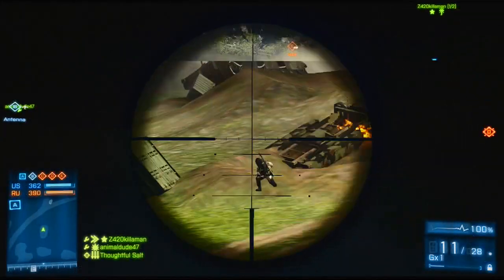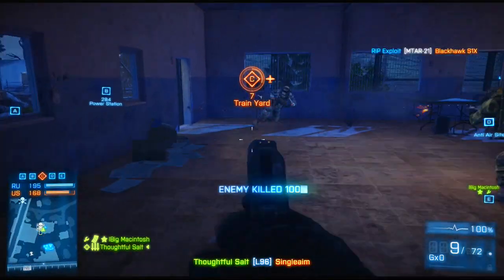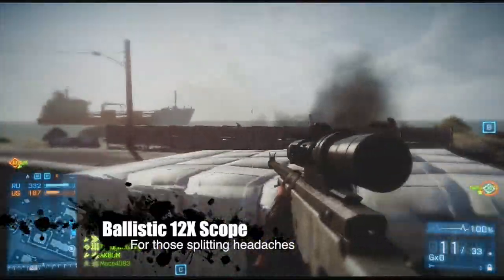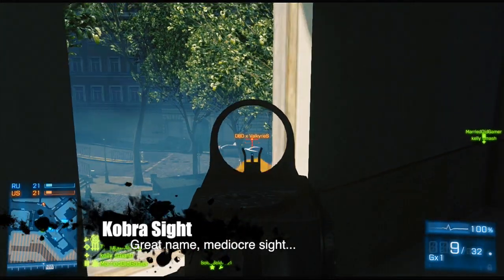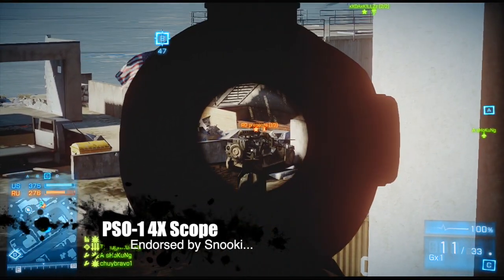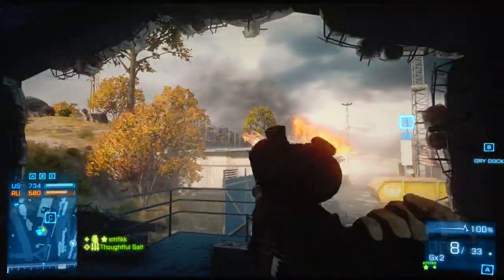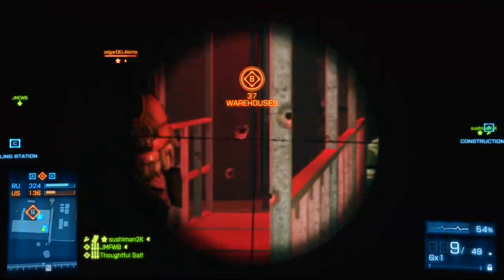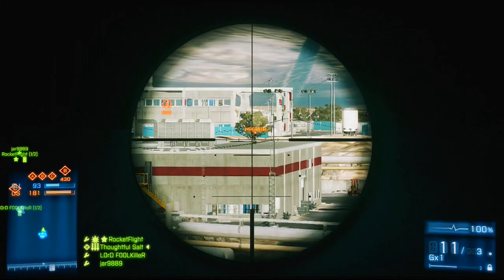L96 Guide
L96 attachments and general guide.